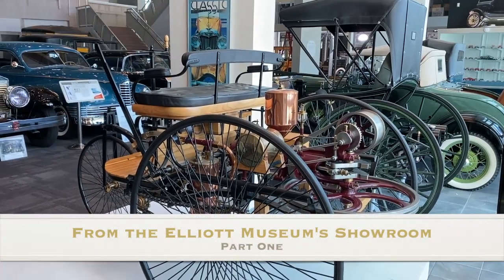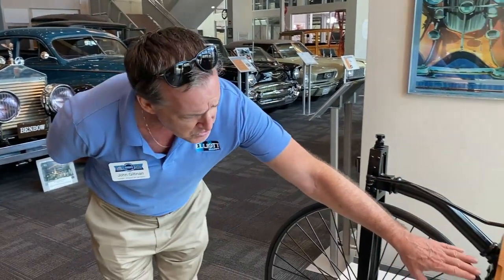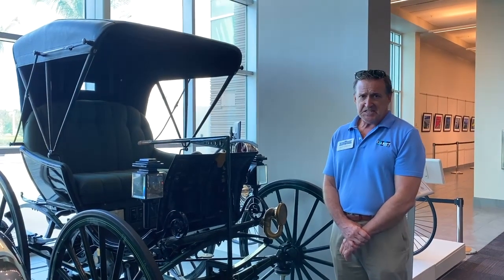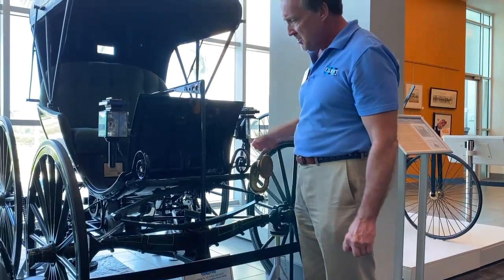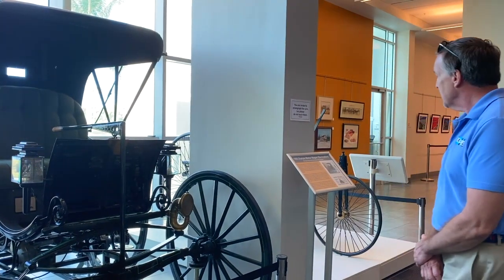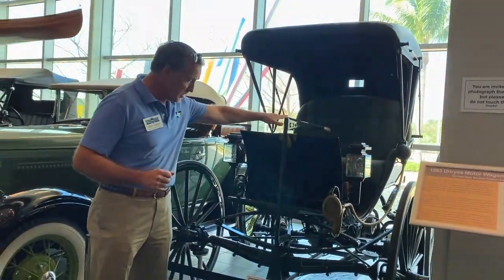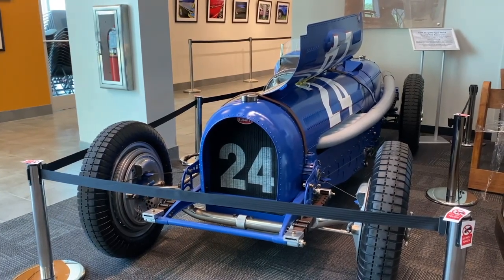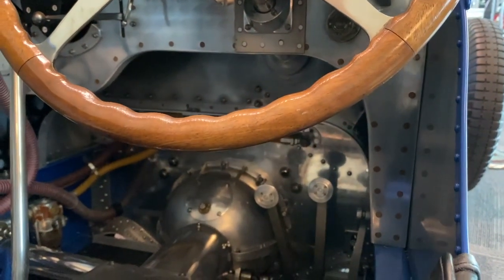From the Elliott Showroom, Part One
This video is the first in a series that will showcase some of the Elliott Museum's impressive car collection. In this episode, car curator John Giltinan shows you the first gasoline powered automobile built from the ground up and more. The Elliott Museum is part of the Historical Society of Martin County, which also manages the House of Refuge Museum in Stuart.